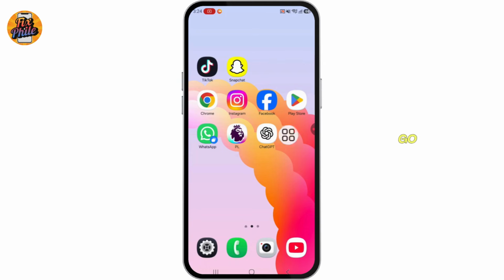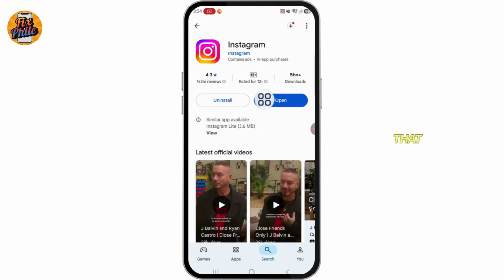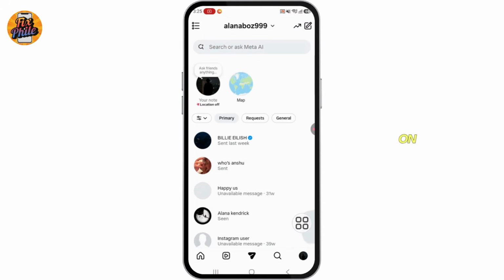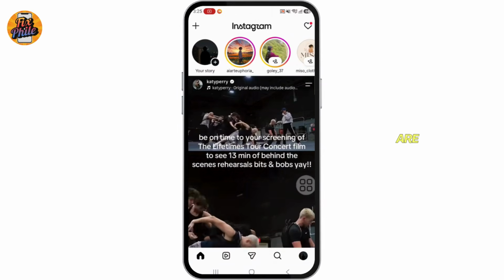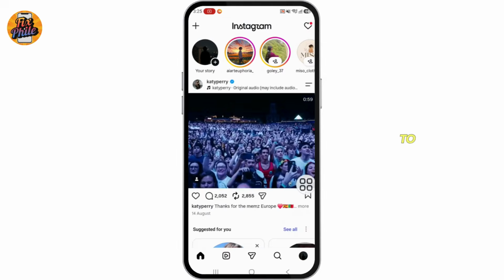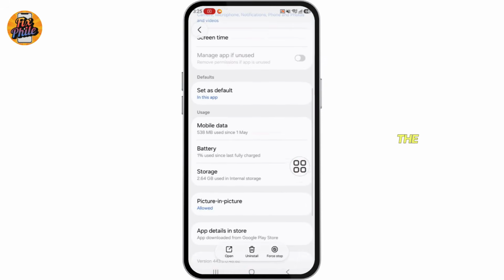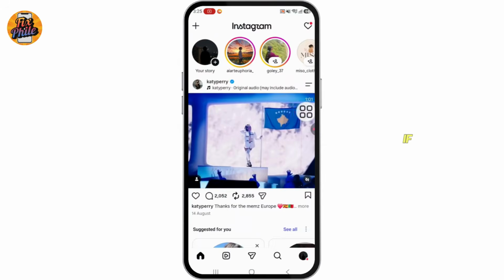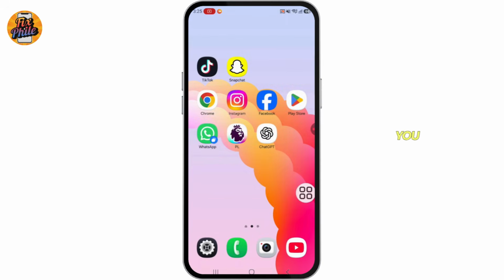Instagram Instant Post Filters Not Showing? Fix & Add Effects (2026)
Learn how to fix Instagram Instant Post filters not showing, restore missing effects, and check the settings that may affect Instagram photo filters.

Timestamps:
00:05 – Update Instagram
00:20 – Restart the Instagram App
00:36 – Check Camera Permissions
00:52 – Clear Instagram Cache
01:08 – Check Available Effects
01:24 – Try Creating an Instant Post Again
01:38 – Done

If Instagram Instant Post filters aren't showing, first update Instagram from your app store and restart the app. Instagram can change or roll out camera effects and creation features gradually.

Next, check that Instagram has permission to access your camera and photos. On Android, you can also clear Instagram's cache and reopen the app.

When creating an Instant Post, check the available filter and effects options before taking or sharing your photo. If certain effects are missing, they may have been removed, replaced, or may not currently be available for your account or region.

If the filters still don't appear, try logging out and back in or reinstalling Instagram. You can also test the feature on another account to determine whether the issue is account-specific.

Instagram's available filters and effects can vary based on app version, device, account, region, and feature rollout.